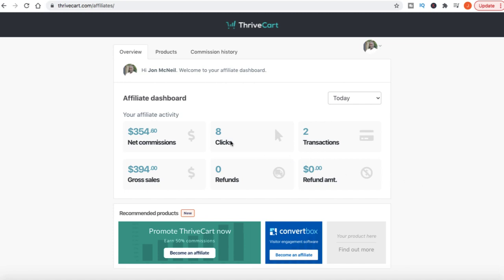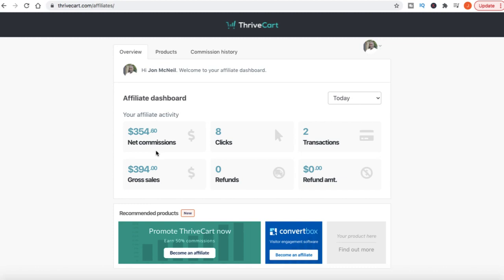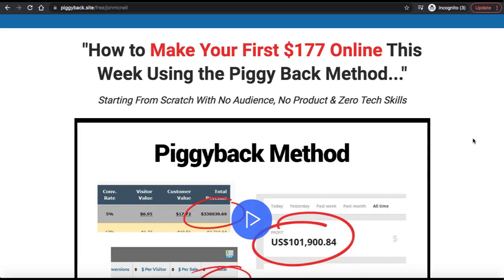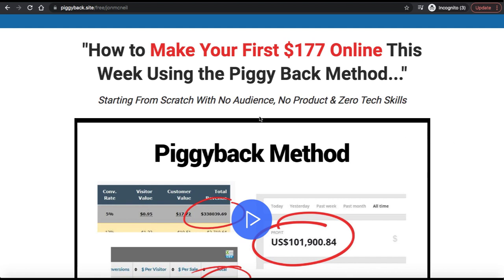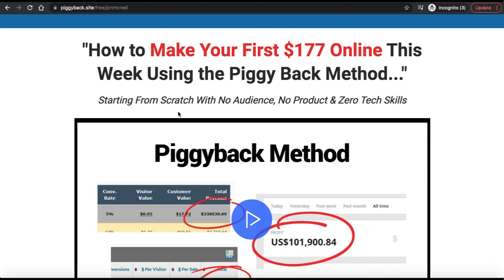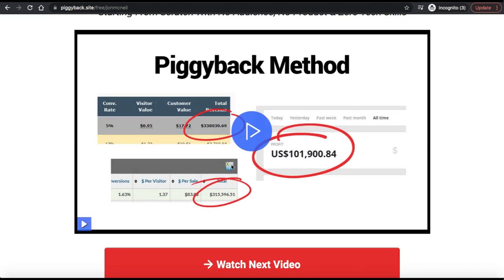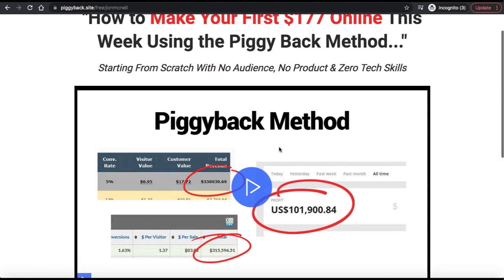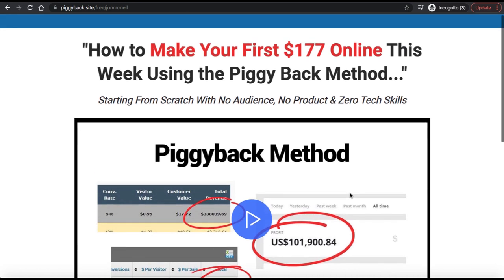Make $300 Per Day Online For Beginners (Proof Inside) 🔥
In this video I show how I made over 300 dollars in a day, using a new system and sales funnel Check it out

In order to make $300 per day online as a beginner, you most definitely need to have a few things lined up.

1. A high converting funnel - This funnel needs to take cold traffic and turn them into warm leads.  The funnel also needs to have an irresistible offer that will make people take action and want to by your product or service.

2. High quality traffic - in order to make 300 dollars a day you obviously need high quality traffic and a truckload of it.  In order to make money online period you need lots of quality traffic.

This Piggyback System as all of the above.  Be sure to check it out in the description above.

Recommended Training:
4K Passive Income